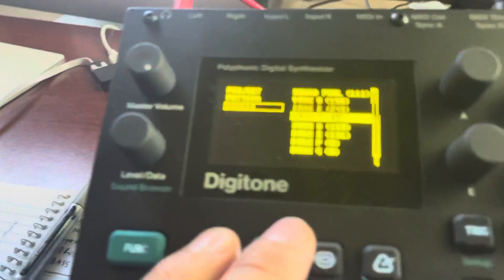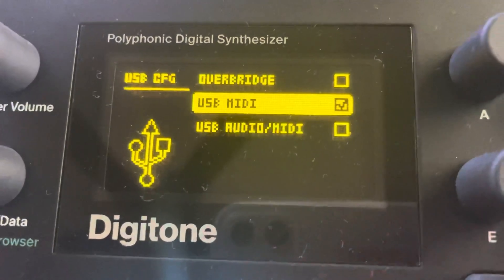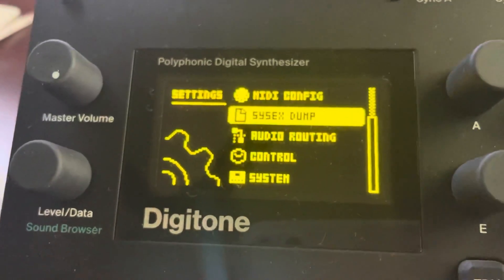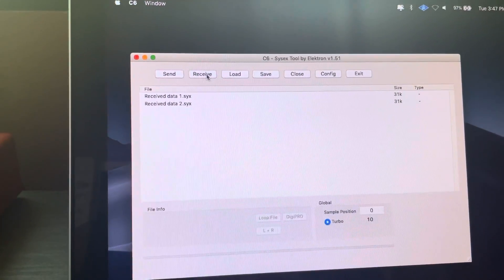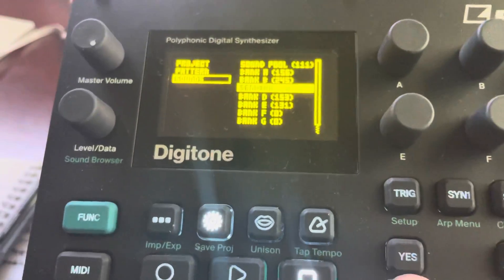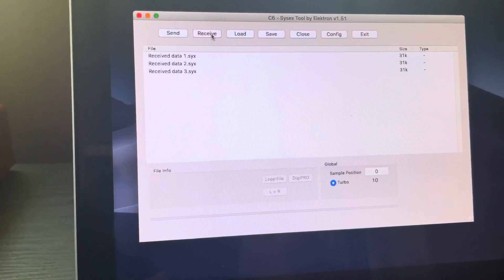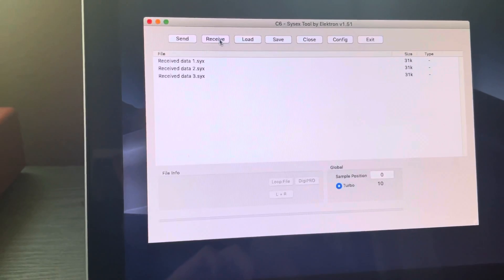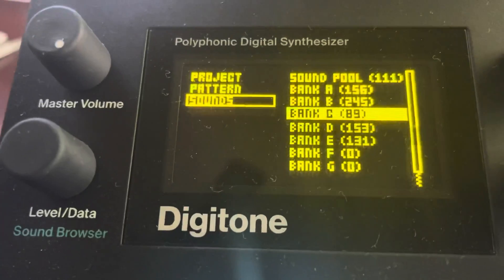Backing up DIGITONE • saving Thur c6 app •